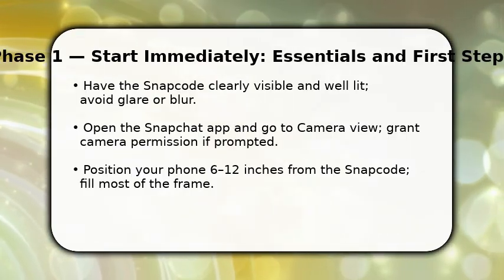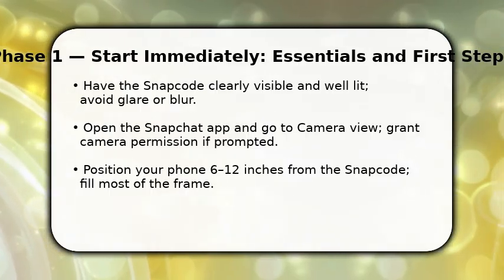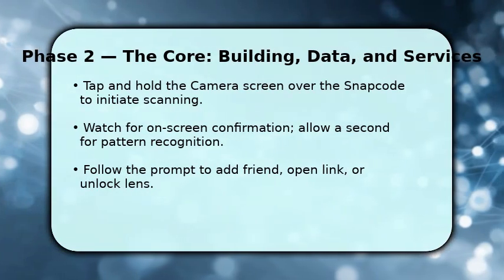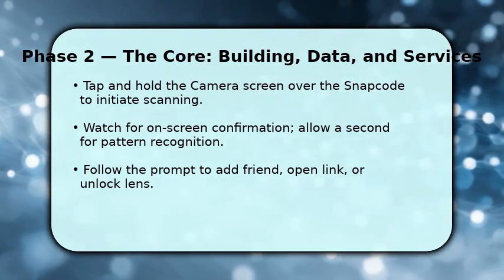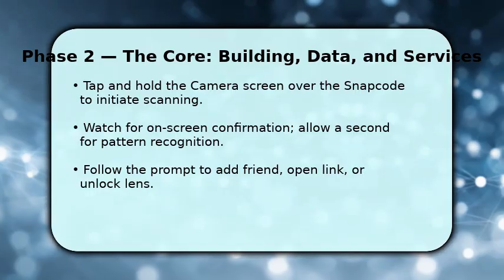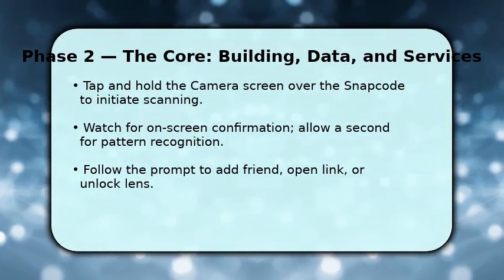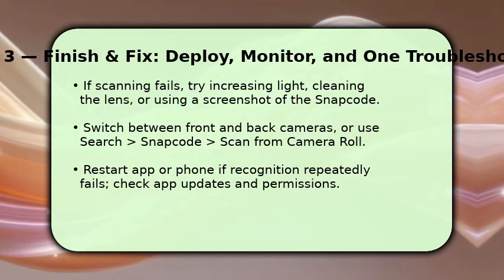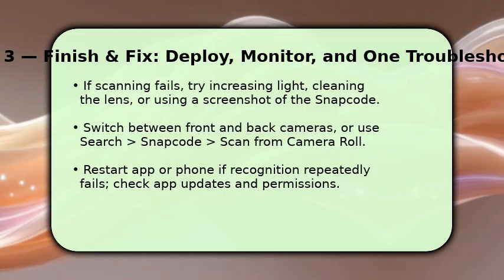How to Scan a Snapcode - Step by Step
How to Scan a Snapcode - Step by Step | 🔒 Surfshark VPN Deal — Stay private and secure. $1.99/mo + 3 Months Free ▸

Learn the easy steps to scan a Snapcode on your device. This video guide takes you through each stage, from unlocking features and accessing exclusive content with just one tap of your camera.

How to Scan Snapcodes, Snap Codes Tutorial, Unlock Features via Camera, Access Exclusive Content, Step-by-Step Guide, Mobile Device Instructions, Scan Technology Basics, Social Media Integration, User Engagement Tricks, Digital Access Control